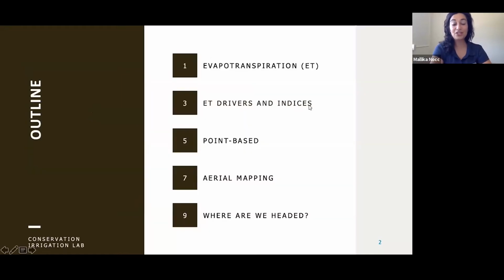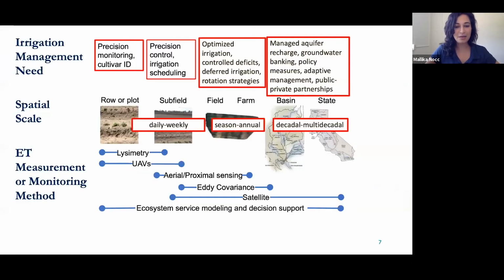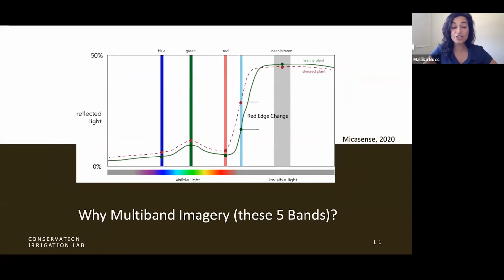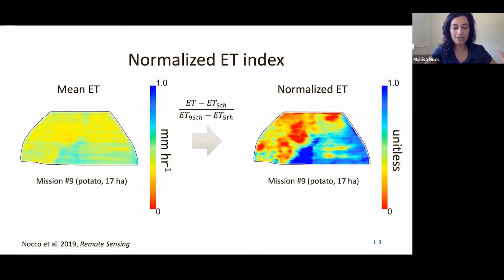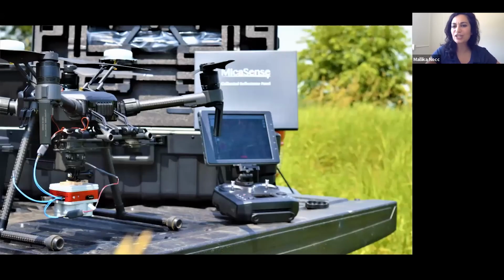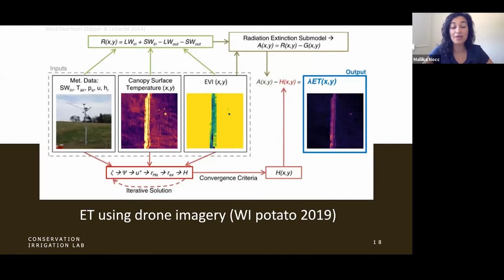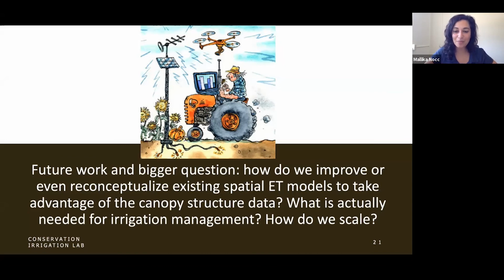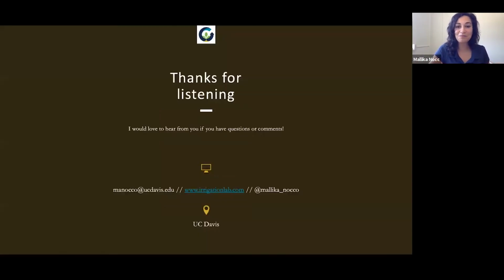DroneCamp 2020: Sensing Crop Water Stress with Thermal Imagery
Plant water budgets and efficiency are fundamental questions in a wide range of management applications and research. Water is fairly detectable in thermal imagery, but there are a lot of physical and physiological factors that need to be taken into account. This session will review the theory and practice of sensing water stress using drone thermal imagery, including strategies for stitching thermal data, key aspects from plant physiology, and algorithms for transforming thermal data into metrics of water stress.

Presentation given by Mallika Nocco and Logan Ebert on 6/25 during DroneCamp 2020.